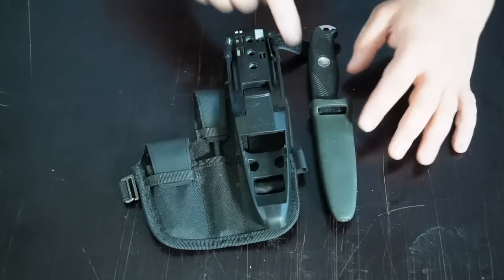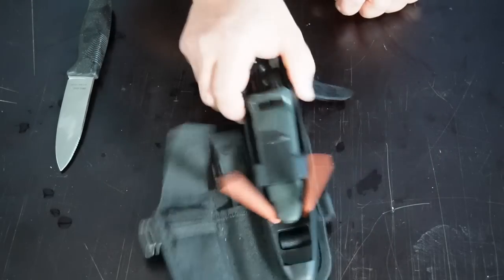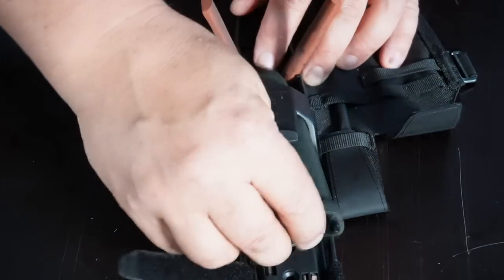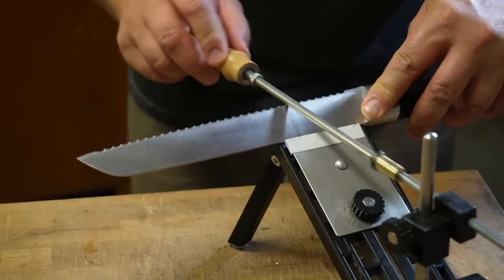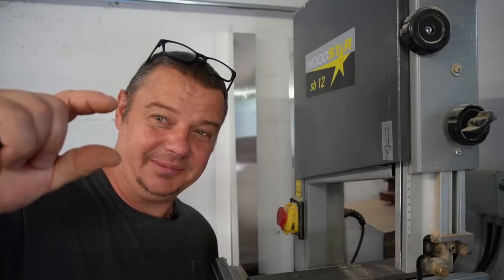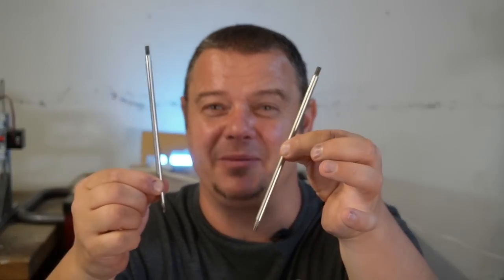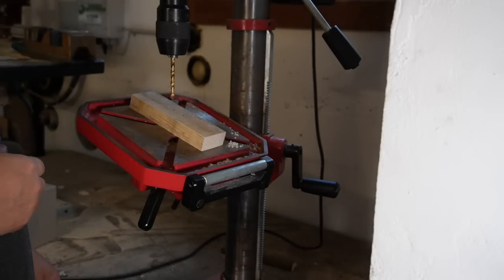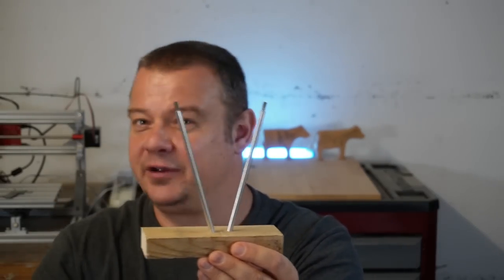The best $10 DIY Diamond Sharpening System ever! + Victorinox Venture Pro sharpening system !!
In this video i show you how i use the shaprening system from the Venture Pro. If you are not happy with the corrundum rods, i show you how you can change them to a diamond solution. And at the end i show you my favorite way to sharpen a Venture. This DIY System you can also adapt for other knives.